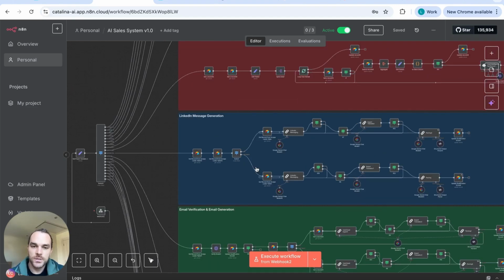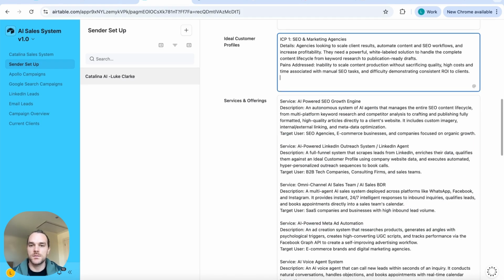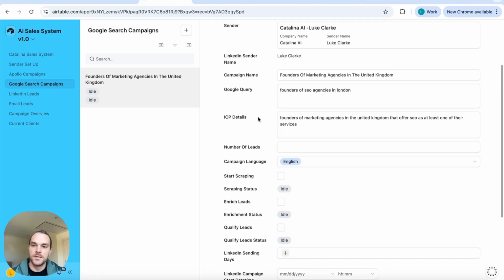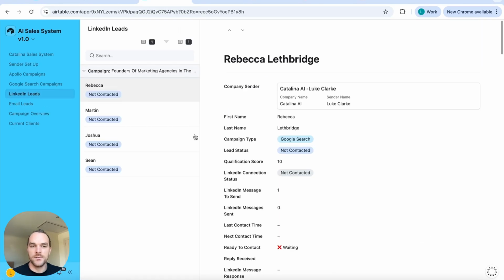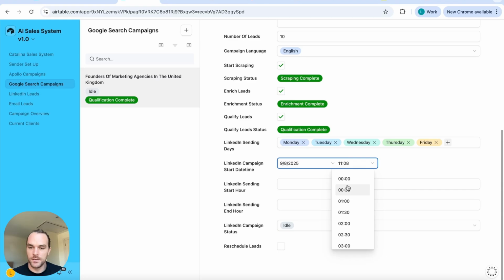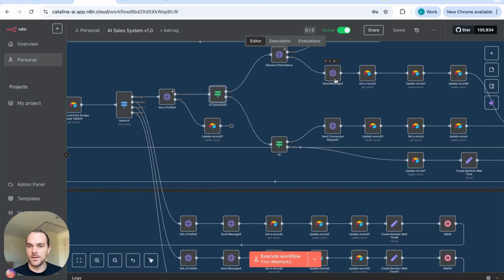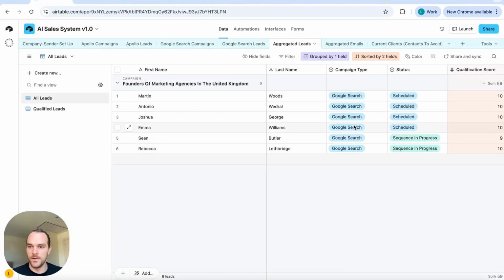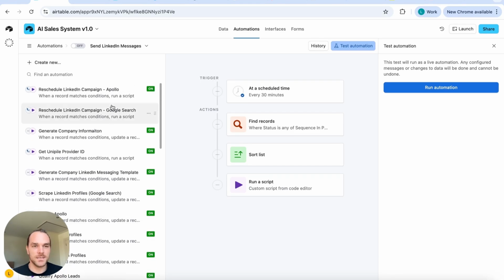How I Automated Personalized Sales Outreach with AI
🧙🏻‍♂️ Join our Pro Skool Community to get instant access to all of my AI automation templates:

👇 New to AI automation? Start your journey in our FREE Skool community!

👷🏼 About Me
I’m Luke 👋 , I'm an Irish AI Entrepreneur currently based in Barcelona, Spain. I own an AI Agency called Catalina AI and I teach how to build AI automations and AI agents that you can apply in the real world!